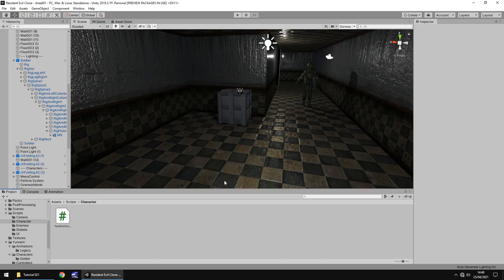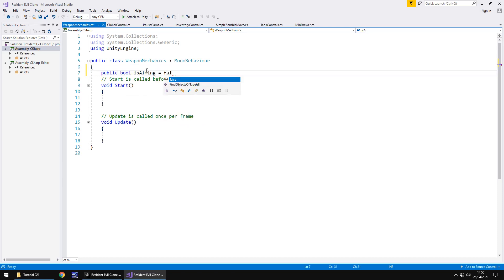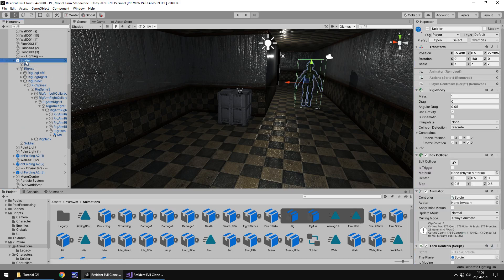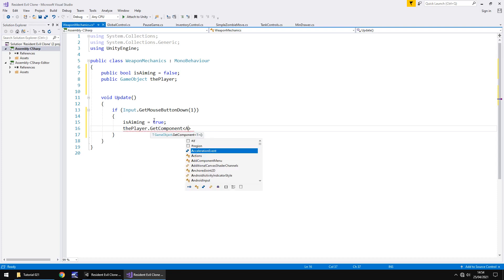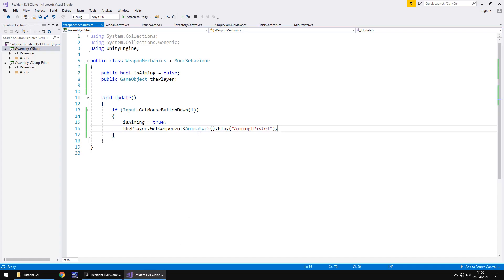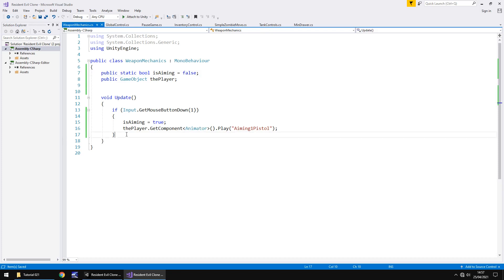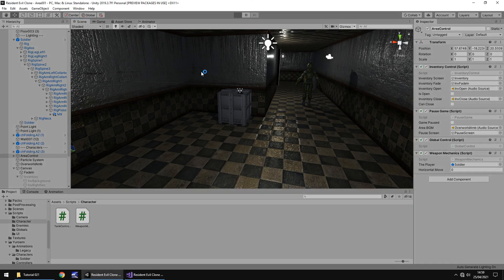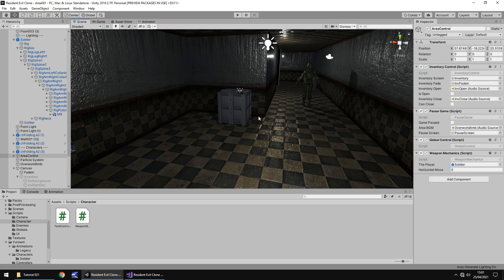HOW TO MAKE RESIDENT EVIL IN UNITY - TUTORIAL 21 - HOW TO AIM A WEAPON IN UNITY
In this Resident Evil Tutorial we develop a system for aiming at our enemy.

Who Is Jimmy Vegas?

Start your game development career today, for free.